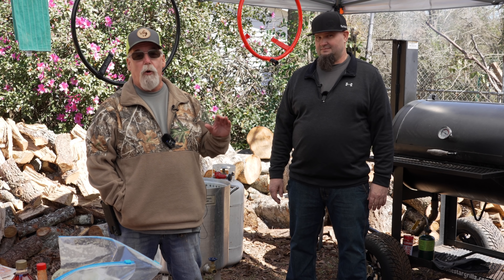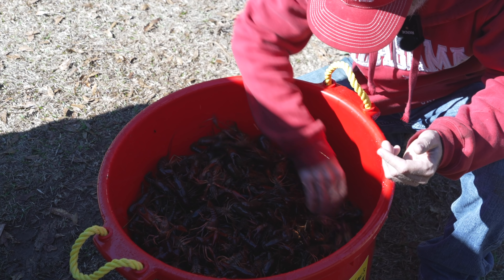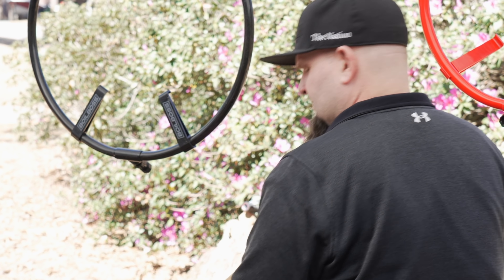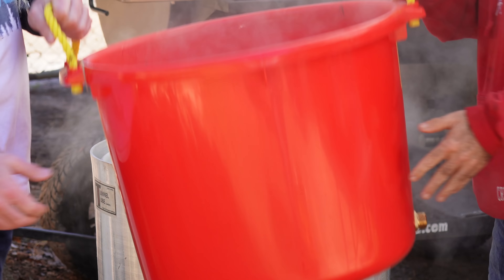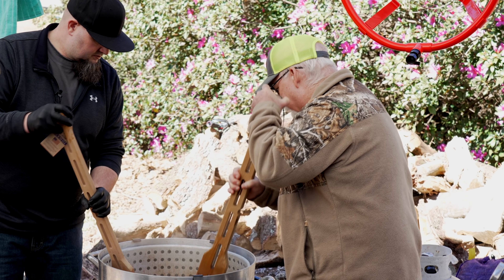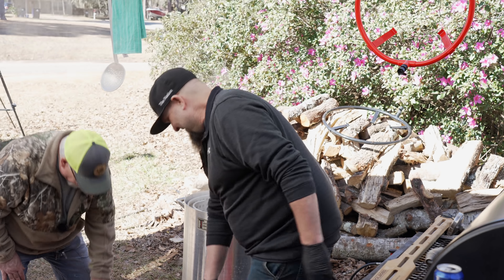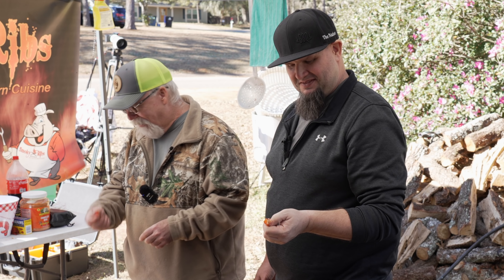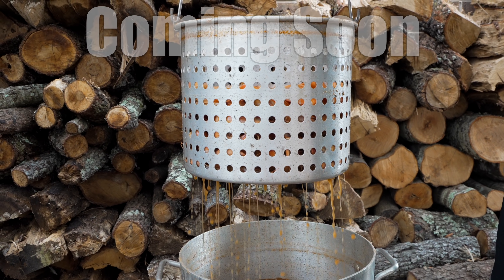Crawfish Boil For Beginners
In this video I teach my good friend Jeff Rice from the YouTube channel, Dead Broke BBQ how to cook a Real Deal Cajun Crawfish Boil.

Be sure to check out Jeff's excellent rendition of our crawfish boil on his video here on the Dead Broke BBQ channel

Fireboard just introduced their new extremely accurate instant read thermometer called Spark!